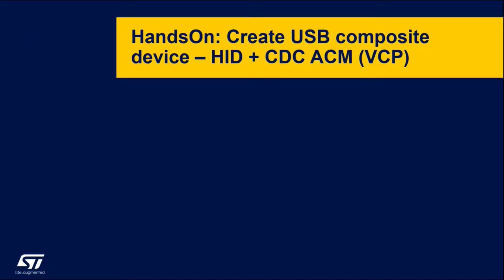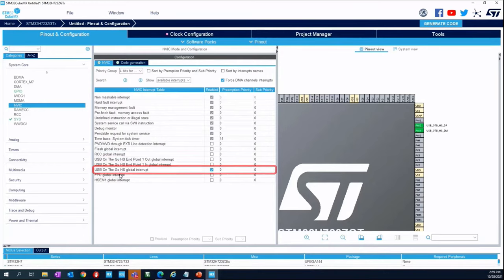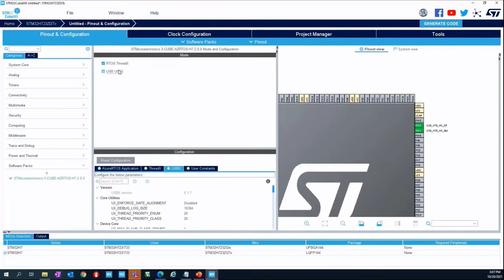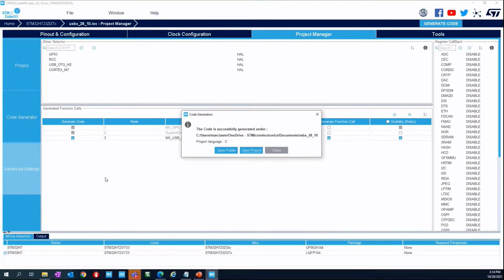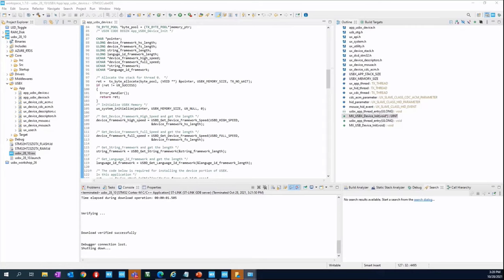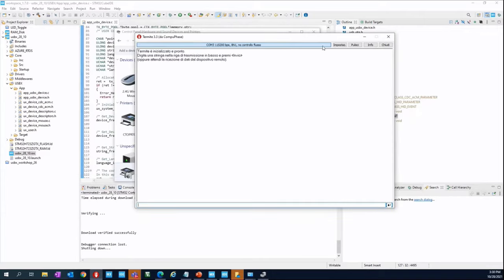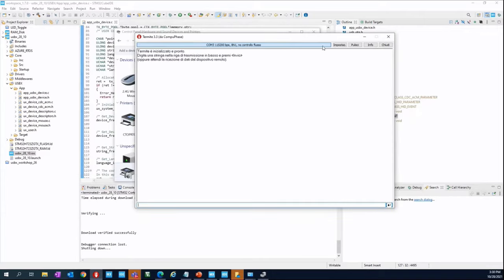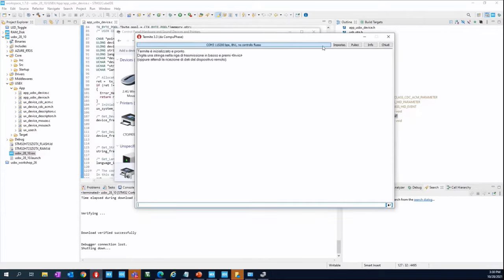MOOC - Azure RTOS workshop - 15 USBX lab - composite device